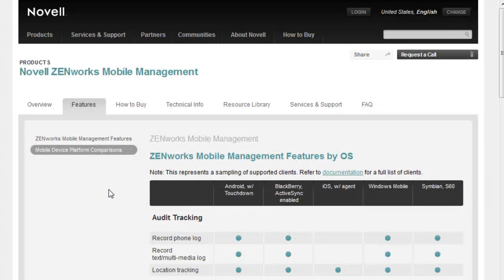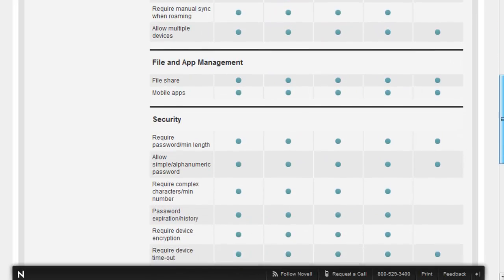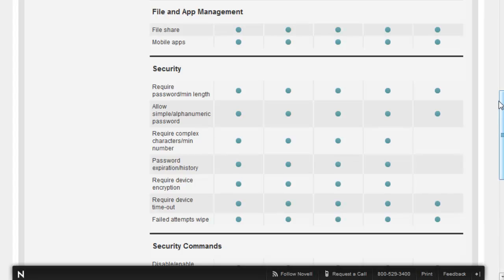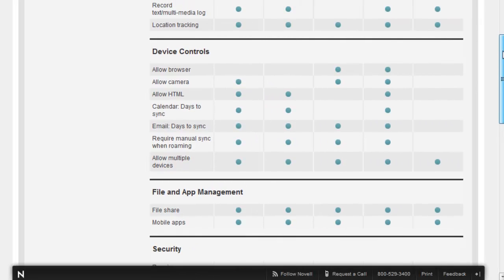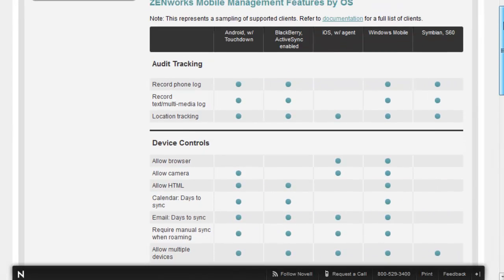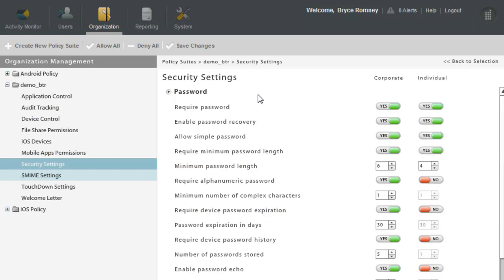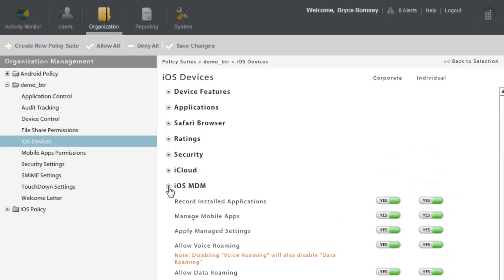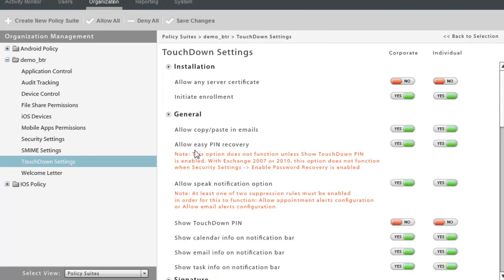Managing iOS, Android, and More - ZENworks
iOS, Android, Symbian, Windows Mobile, Windows Phone--how do you control them
all?  Learn how ZENworks Mobile Management can help you know exactly what you
can control on each of these devices today and enforce those customized
policies. -